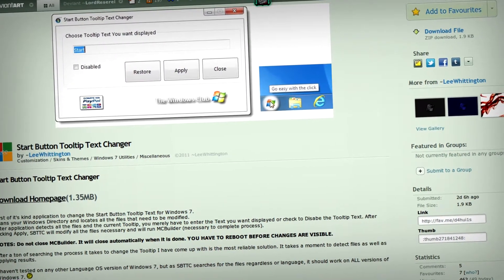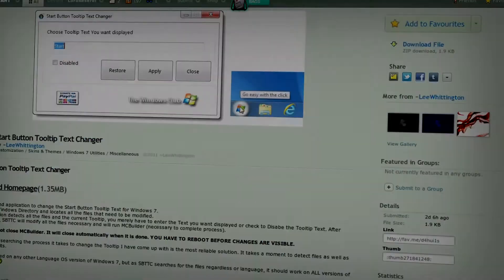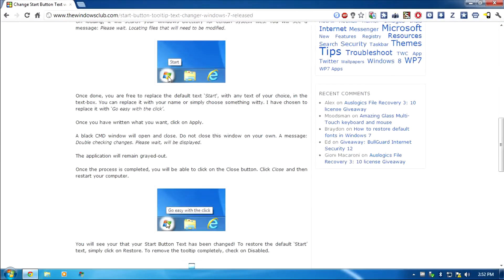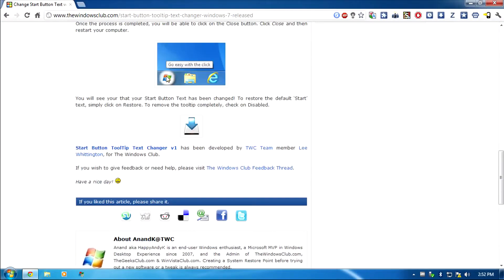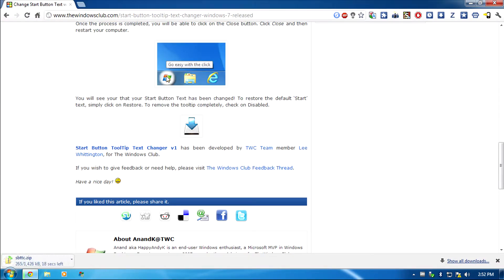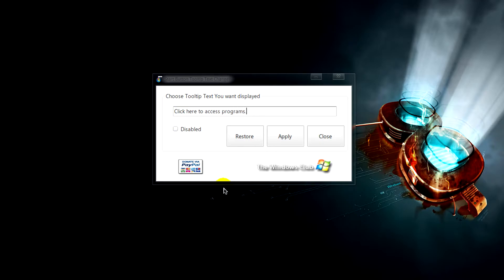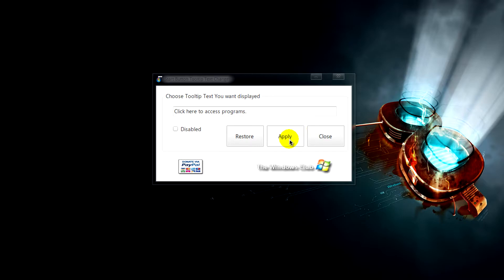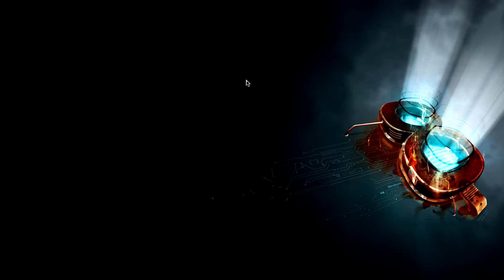Windows 7: Start Button Tooltip Changer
GOOGLE+
gplus.to/LordReserei